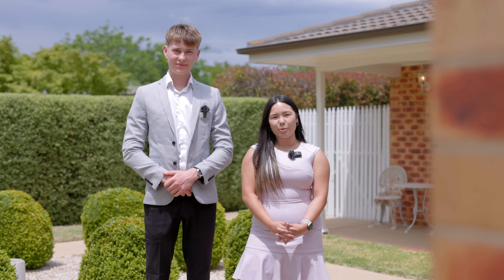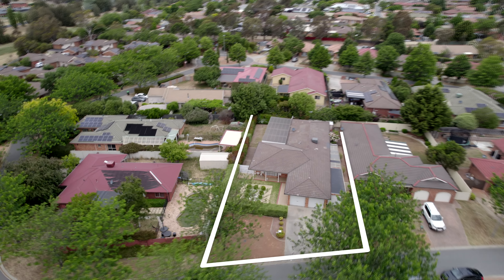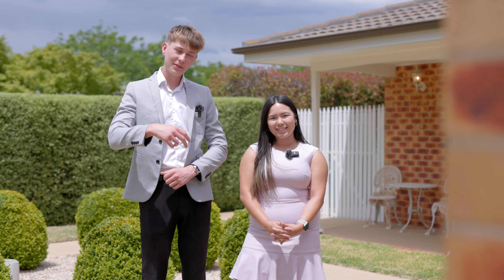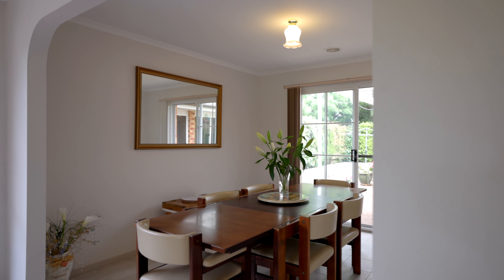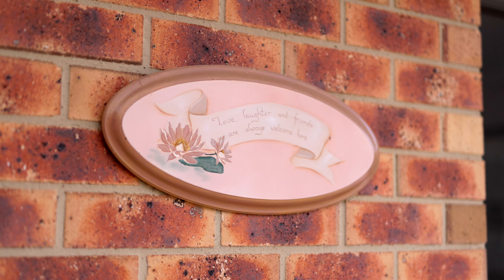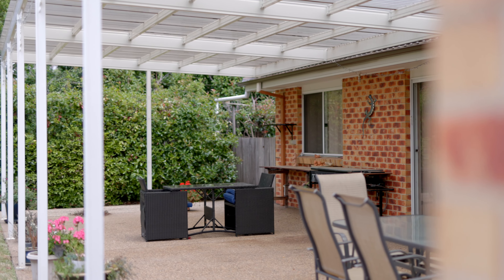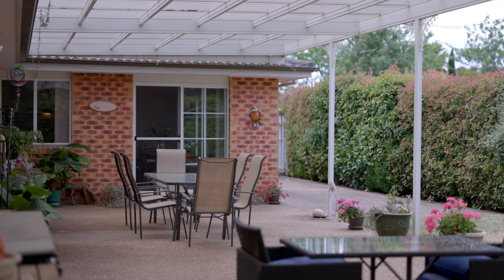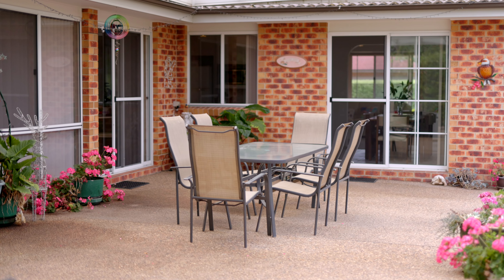32 Freda Bennett Circuit, Nicholls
The property will be going to Auction on 16/12/2023 at 12:45pm with offers welcome prior to auction.

A WORD FROM OUR SELLER;
"Having lived in this beautiful house for the better part of 28 years, I can truly say that this has been home. We raised a family here, and having the 3 separate living areas for this was an absolute blessing. The kids could play and spend time in the rumpus while dinner was being prepared, and we had no issues supervising through the open plan kitchen. As a family, we put a lot of work into establishing the gardens. From front to back, the hedges allow us to enjoy the space in privacy and the extra front garden felt like an oasis. The large pergola was so amazing for entertaining and we used it for family gatherings at every opportunity. Christmas, Easter and Birthdays were always spent laughing and lounging in our backyard next to the BBQ. The location of our home is very convenient as well, with the Holy Spirit Primary School and Gold Creek Primary School being within walking distance and with super easy access to the Gungahlin marketplace. Our family has enjoyed this home immensely, and as we prepare to pass the torch on to the next owner, we truly hope the new family is able to create as many lasting memories as we have."

Residence: 206.00sqm
Garage: 45.00sqm
Pergola: 68sqm (approx.)
Total: 319sqm
Block: 777sqm

- Immaculately kept, single level home
- Three separate, light filled living areas, perfect for families to sprawl
- Four large bedrooms, all with built in robes
- Main bedroom complete with walk in robe and ensuite
- Large main bathroom with spa bath and shower
- Separate toilet
- Separate laundry with external access
- Large kitchen with abundance of bench and storage space, electric cooktop, oven and dishwasher
- Ducted gas heating
- Ducted evaporative cooling
- North facing pergola, and low maintenance established gardens, ideal for pets, children and entertaining
- Garage with roller doors and undercover access to the home plus additional carport
- Fantastic location, near the bustling Gungahlin Town Centre, a variety of schools, shops, parks and public transport options

Rates: $3,375.47 per annum (approx.)
Land tax: $5,840.46 per annum (approx.)